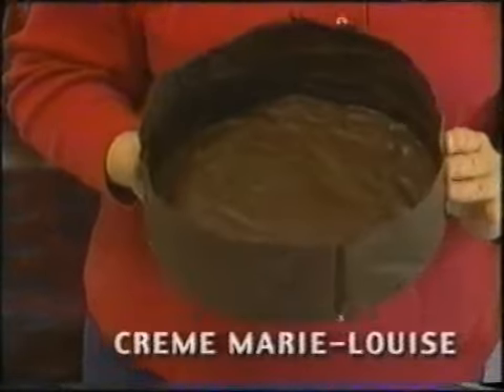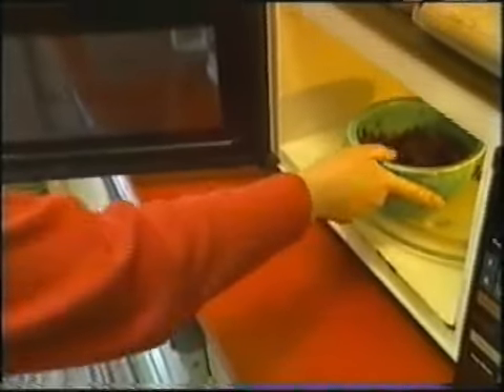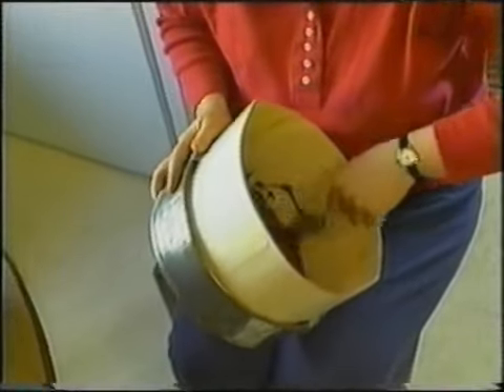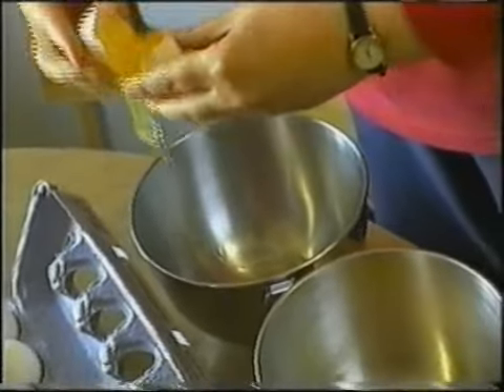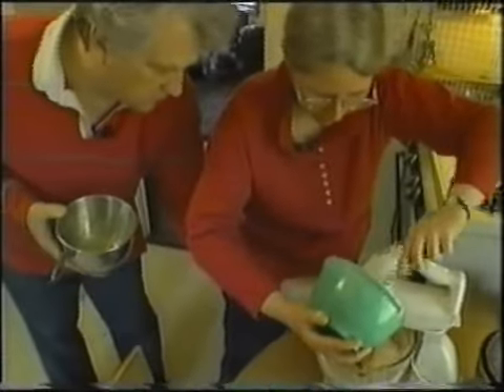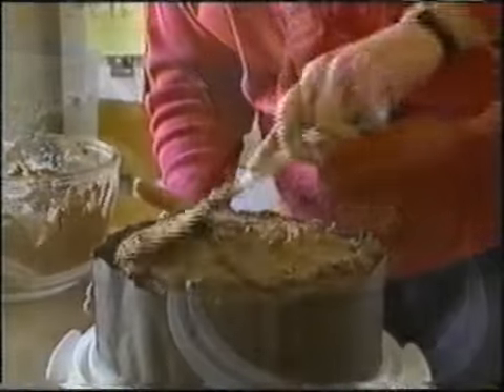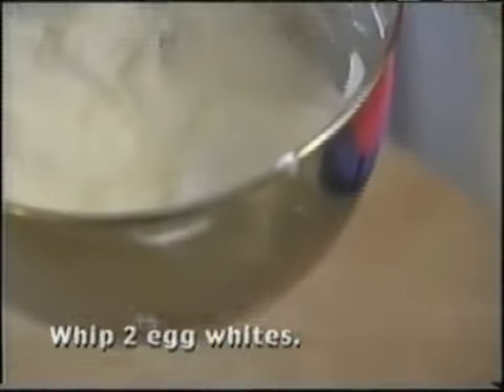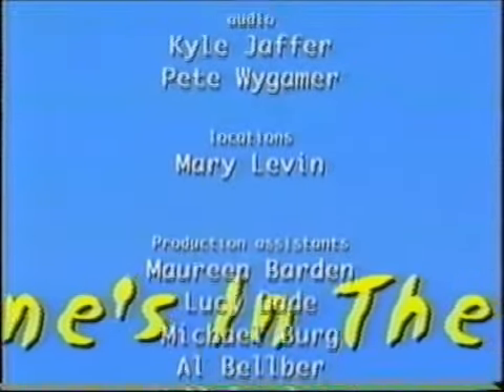Carolin Combs - Crème Marie Louise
Carolin prepares crème Marie Louise